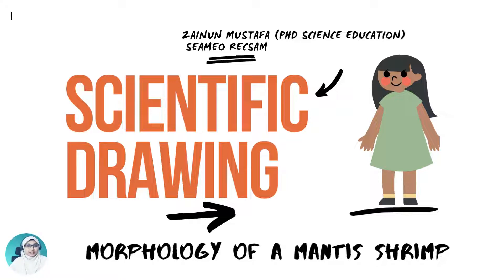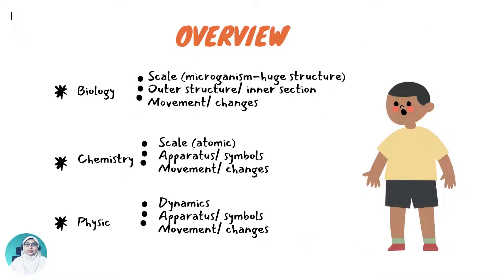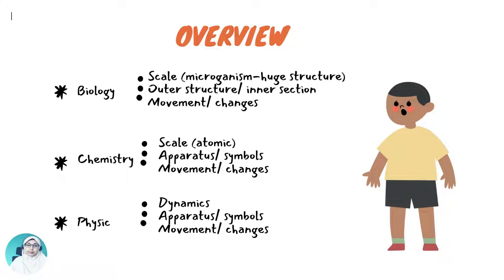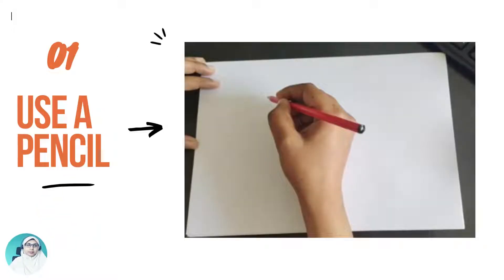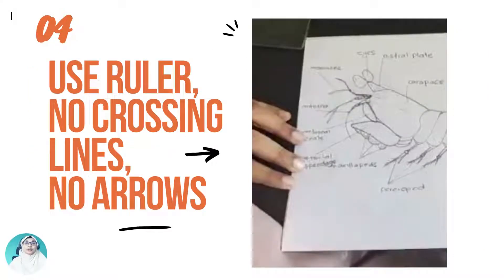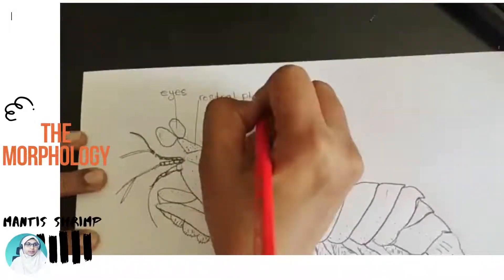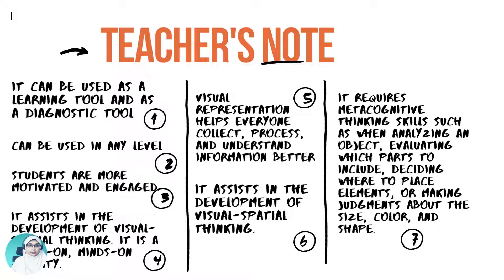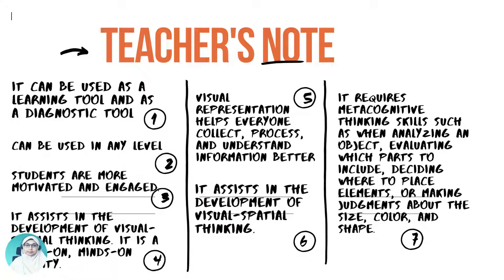The morphological drawing of mantis shrimp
By Dr. Zainun Mustafa
SEAMEO RECSAM